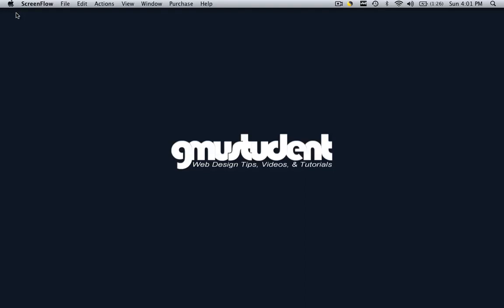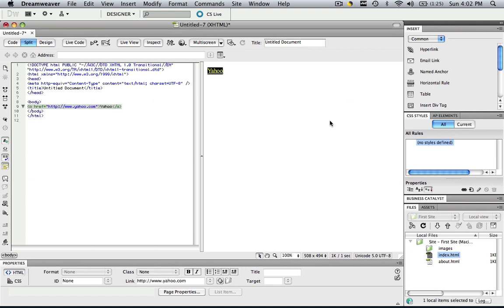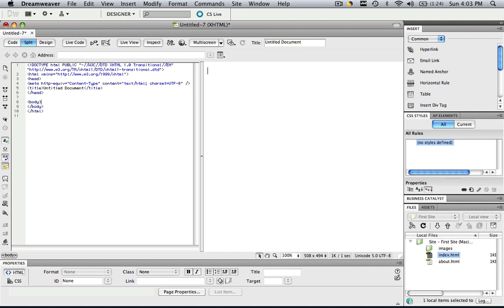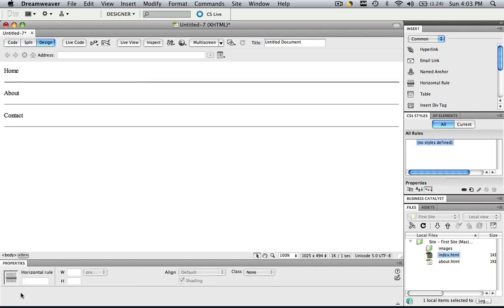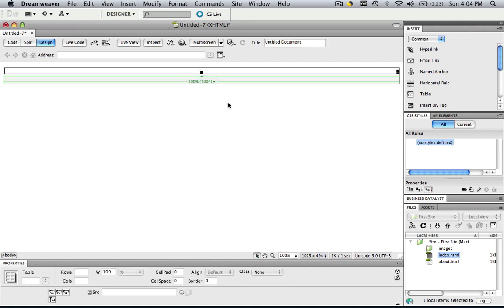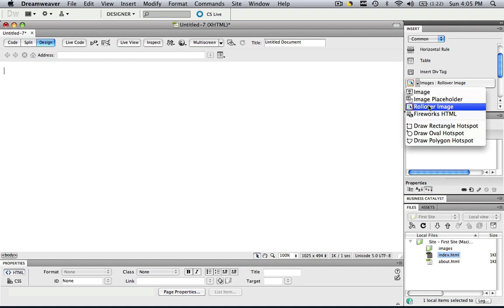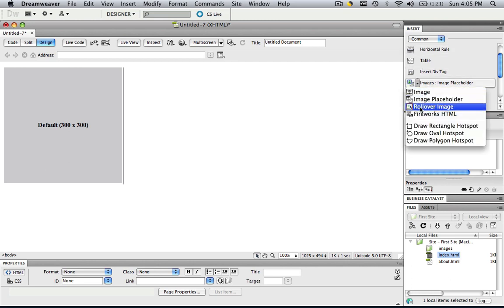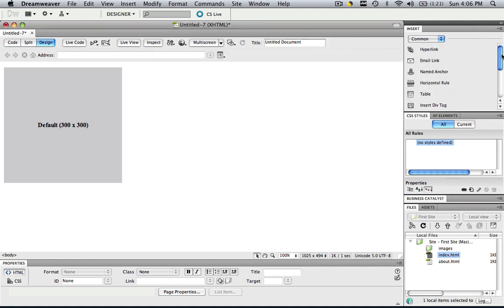Dreamweaver Tutorial - Introduction 05 - Insert Common Panel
- In this tutorial we are going to learn some of the basic and most used components in the insert panel including Images and Horizontal Rules.